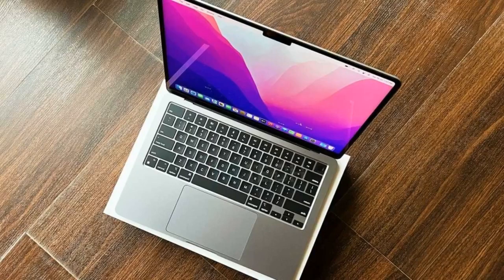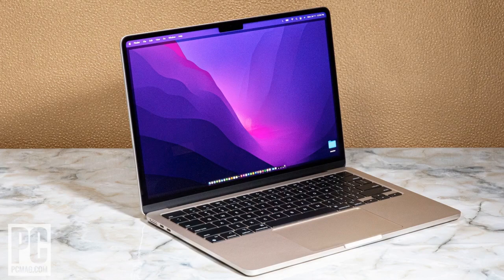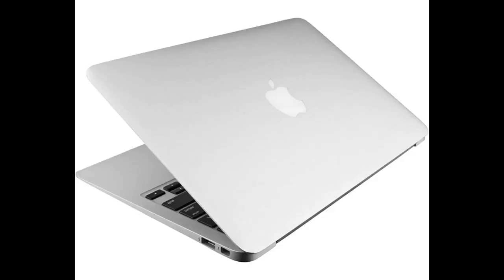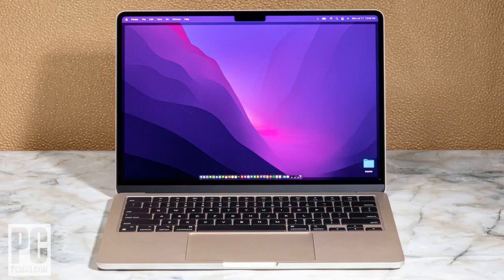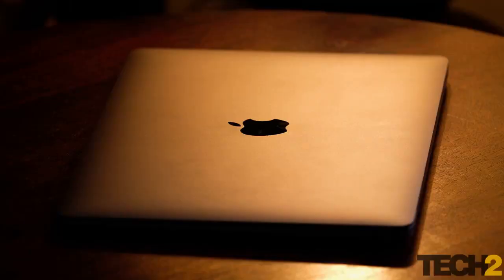Apple 2022 MacBook Air Laptop with M2 chip: 13.6-inch Liquid Retina Display, 8GB RAM, 512GB SSD...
Apple 2022 MacBook Air Laptop with M2 chip: 13.6-inch Liquid Retina Display, 8GB RAM, 512GB SSD Storage, Backlit Keyboard,...
It is fast, light, awesome screen. the full package. My only complaint is it is sluggish if I am working on documents on Google Drive that are synced locally and google drive is on.
Opening a pdf takes 3-8 seconds, working on one is frustrating because of what feels like a huge latency. This is not the case on my 2018 MacBook pro so there is something going on in the background.
Working on non-Google Drive docs is a breeze.
I liked this laptop more than I expected, as a replacement for my 2012 macbook air. This laptop is much more...